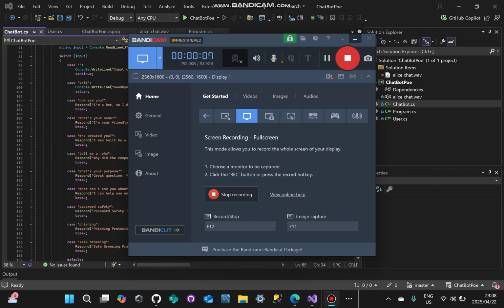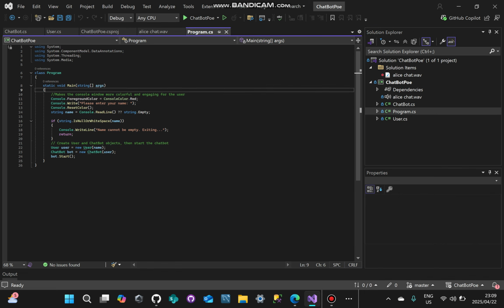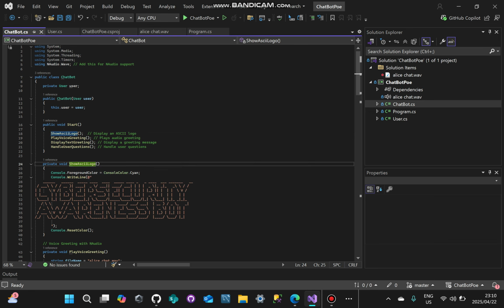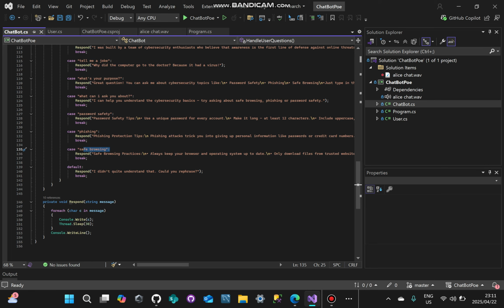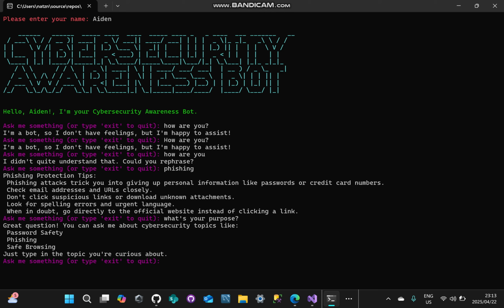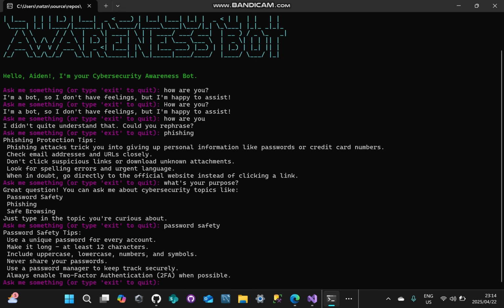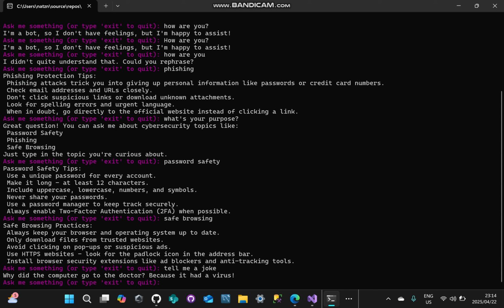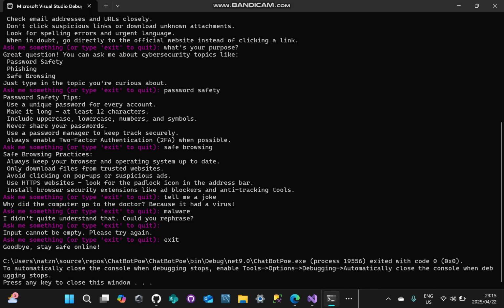CyberSecurity Awareness ChatBot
Created by Aiden Chetty
ST10441232